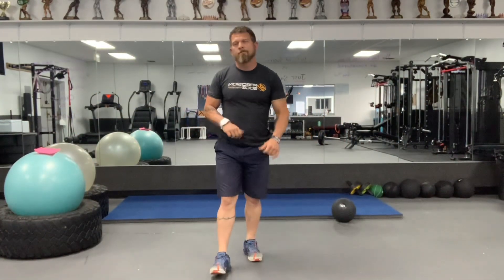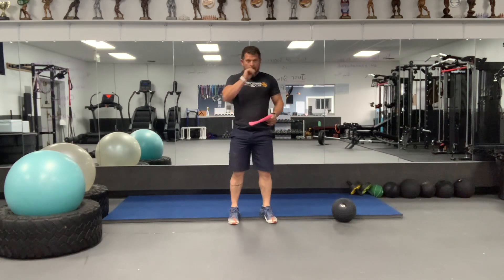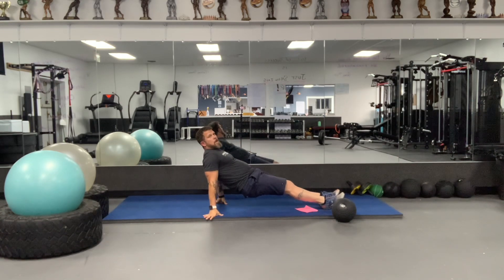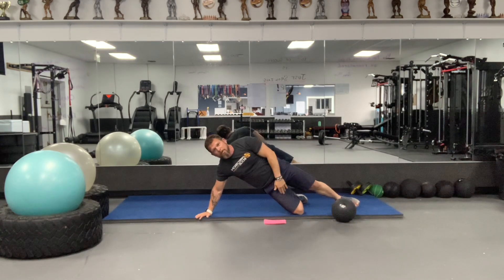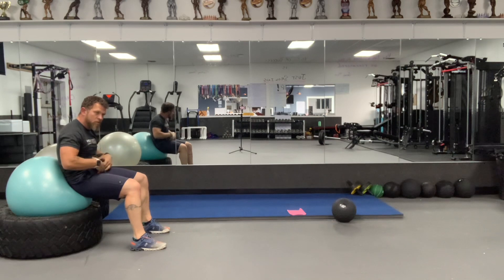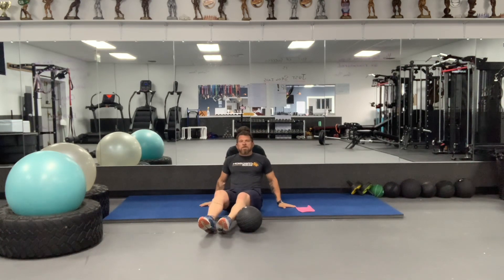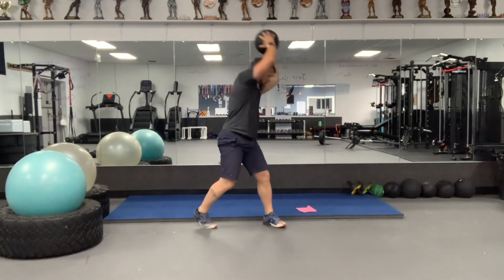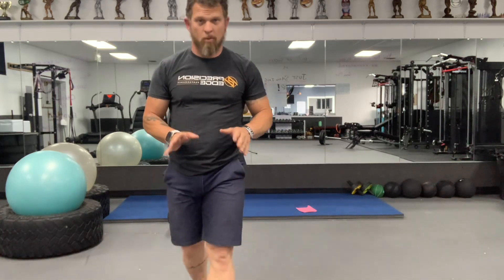PT #37 CORE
REVERSE PLANK KNEE DRIVES 20 EACH SIDE
SIDE PLANK KNEE DRIVES 20 EACH SIDE
EXERCISE BALL CRUNCHES 20 EACH SIDE
SEATED RAINBOW LEG LIFTS 20 EACH SIDE
RAINBOW BALL SLAMS 20 EACH SIDE

COMPLETE 5X ROUNDS OF ALL EXERICISES